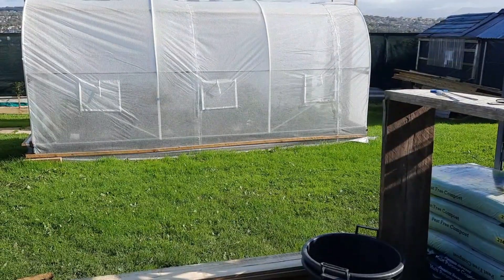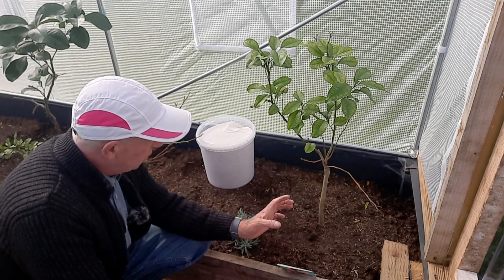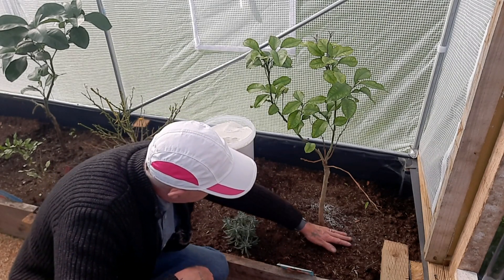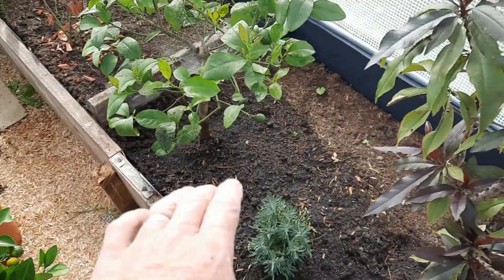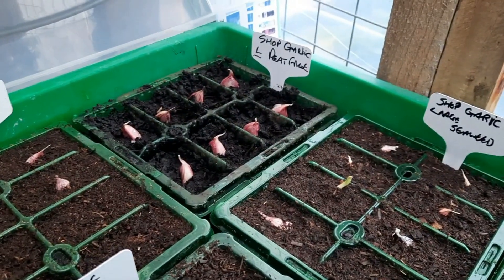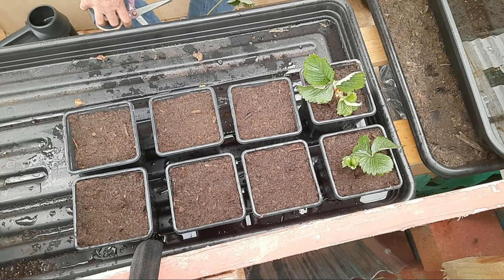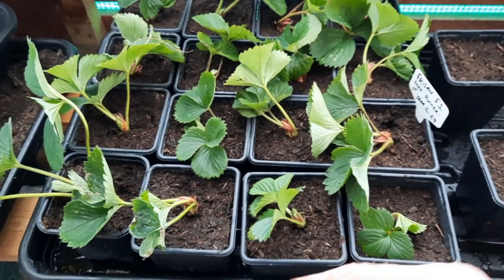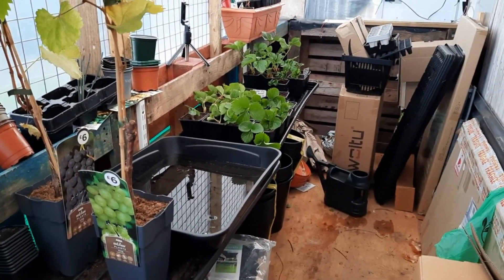Alan's Allotment #64 You WONT believe how i got THIS...........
Today, on the no dig allotment, I’m planting Strawberry runners, cauliflower seedlings, lettuce seedlings, Kale seedlings and Garlic, and fertilizing the Citrus trees.